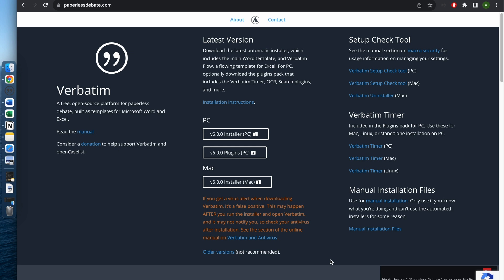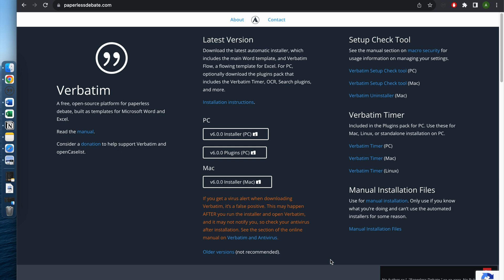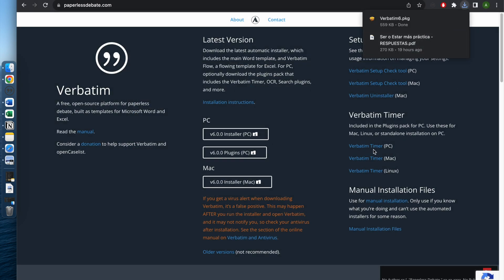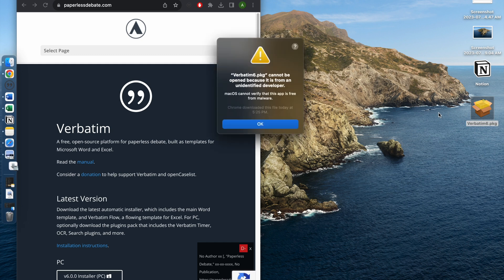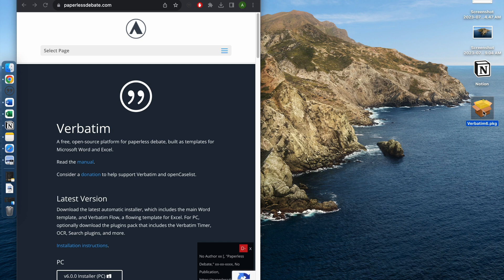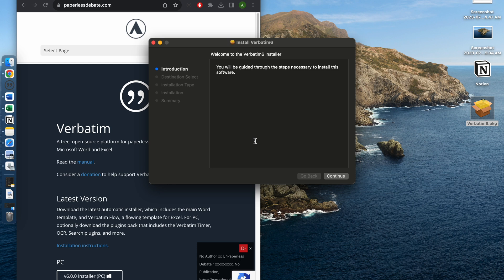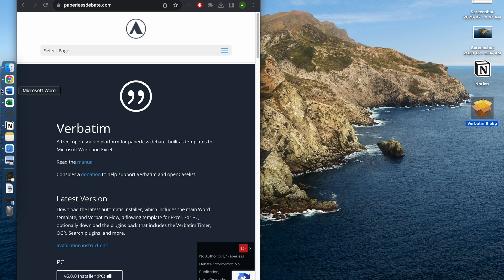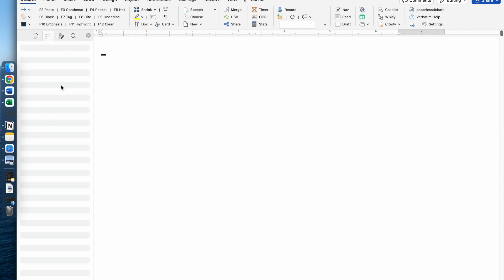How to get Verbatim on Mac | CT Debate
This video will teach you how to properly download the Verbatim app for debate on your MacBook and bypass a false security alert.